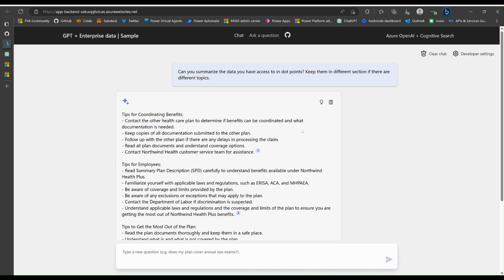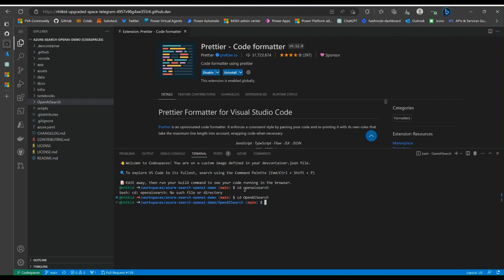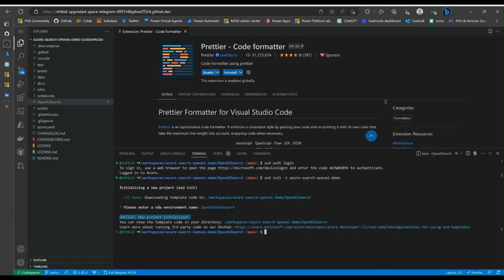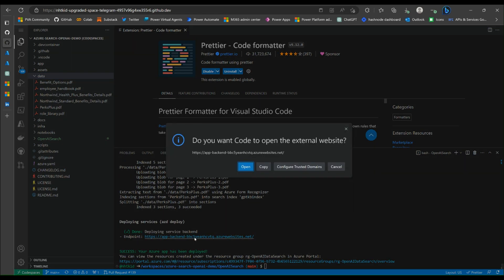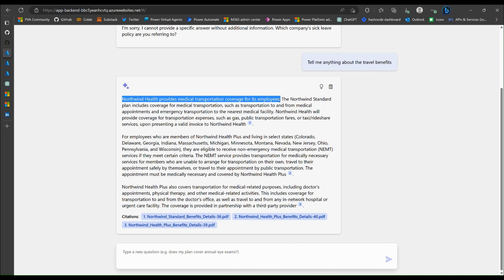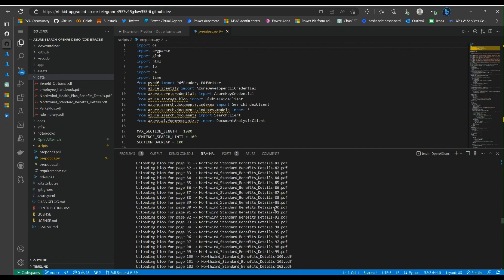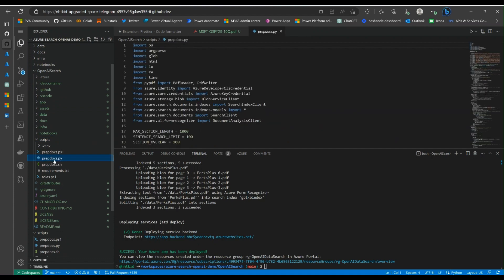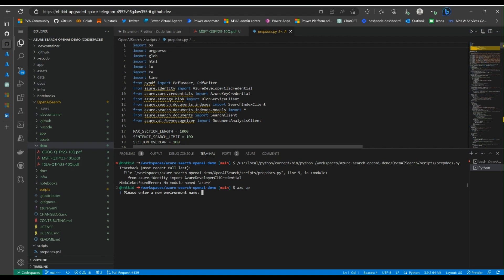[ChatGPT + Enterprise data] with Azure OpenAI and Cognitive Search - Part 1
🚀 Join us in this exciting demo showcasing the immense capabilities of Azure OpenAI paired with ChatGPT. We dive into the realm of Enterprise Data Search, inspired by the Microsoft GitHub example.

🔗 Explore the code and dive deeper into the Microsoft GitHub Repository.

🕒 Here's a quick guide to what you'll find in this demo:

0:00 - 🎬 Intro
1:00 - 🚀 Deploy the app
7:00 - 📦 App demo
10:40 - 🔄 Attempt to update the data

Uncover the future of enterprise data search with us! 💼📊🔍🌐